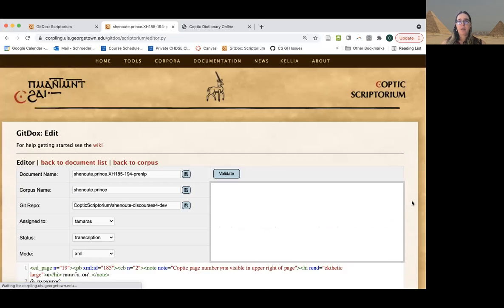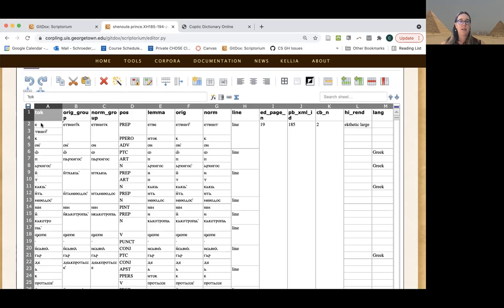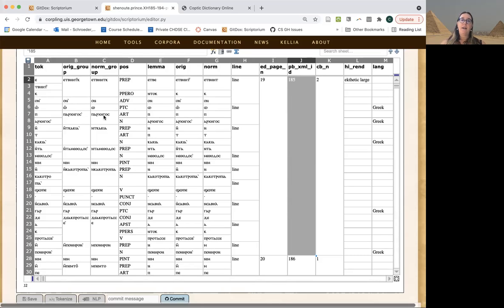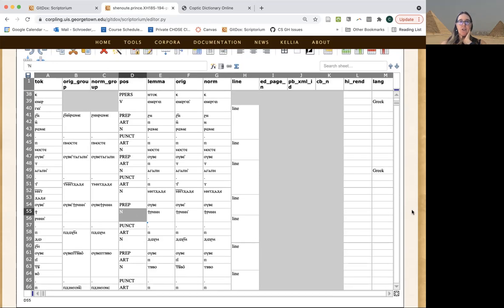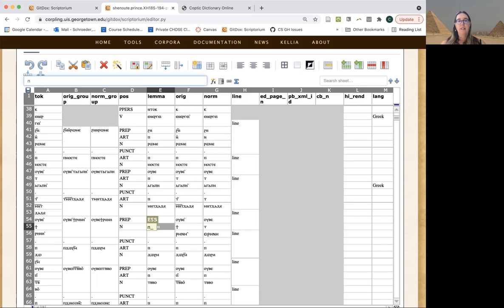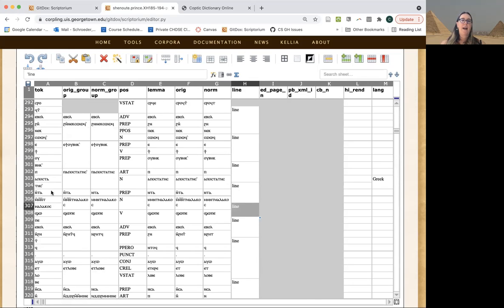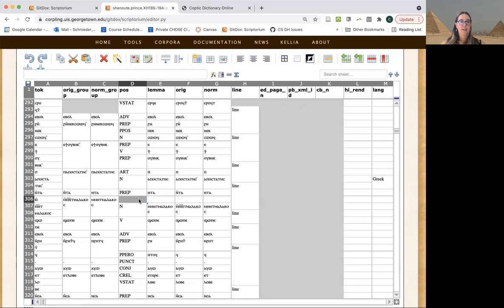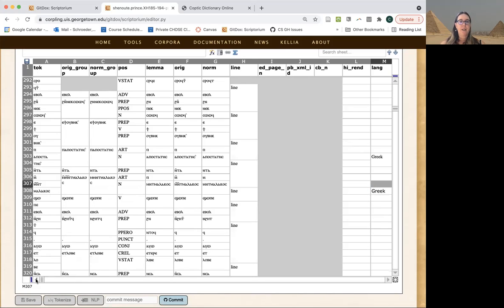Basic GitDox segmentation in spreadsheet mode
Video overview of using the GitDox spreadsheet mode to check and correct Coptic word segmentation